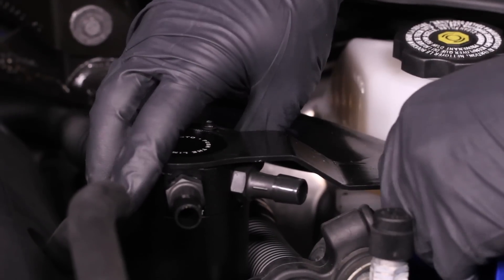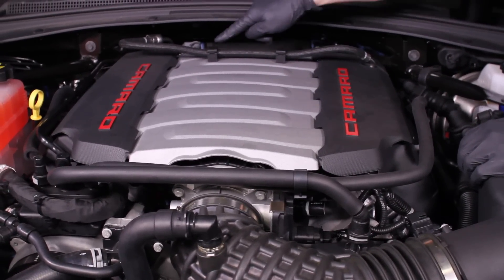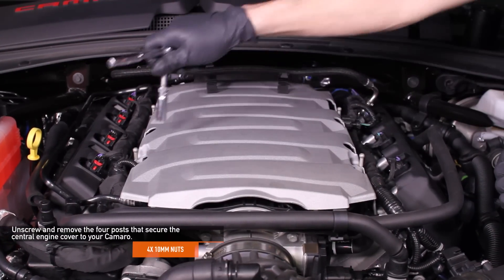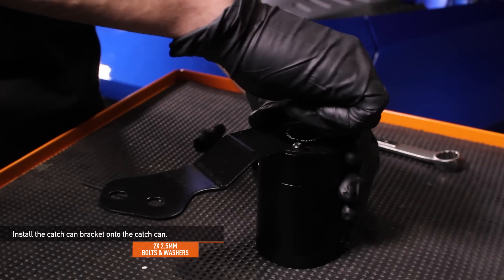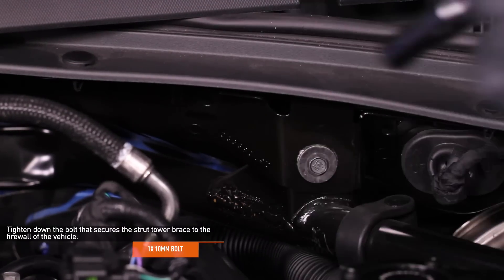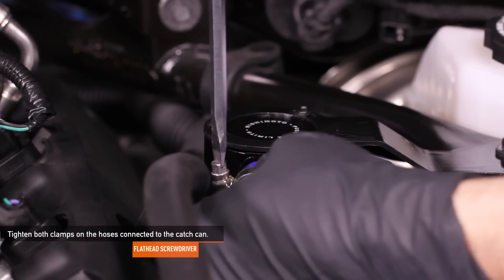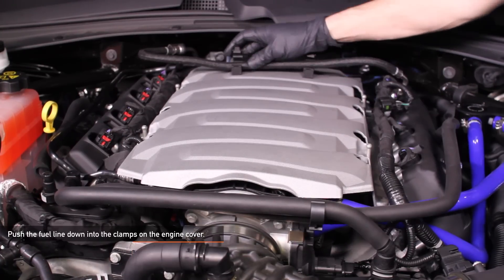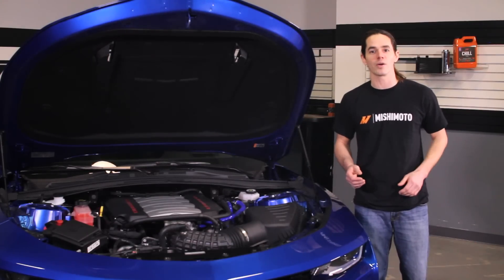2016+ Chevrolet Camaro SS Baffled Oil Catch Can, PCV Side Installation Guide By Mishimoto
• Direct fit for the 2016+ Chevrolet Camaro SS
•Single can mounts in line with the PCV system to separate oil from air using a 50 micron bronze filter
•Robust, application-specific bracket mounts the can in a serviceable location away from most intake and supercharger kits
•Works in conjunction with the stock air /oil separator to deliver maximum protection for your engine
• Catch can has a 2 oz. capacity for longer servicing intervals
•Silicone hoses include pre-attached stock-style, quick-disconnect fittings for a true plug-and-play install
• Defends intake system and essential components from oil blow-by
• Hoses available in black, blue, or red

Model: MMBCC-CAM8-16P

MP products.